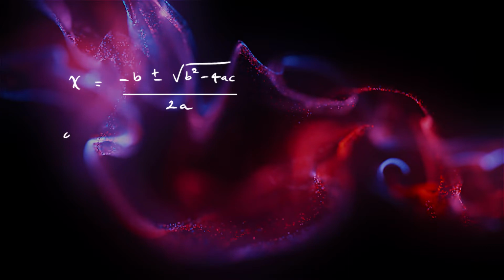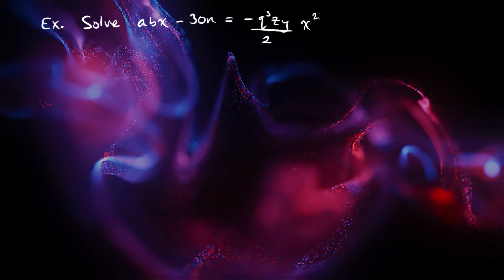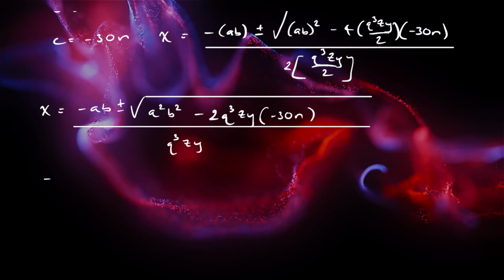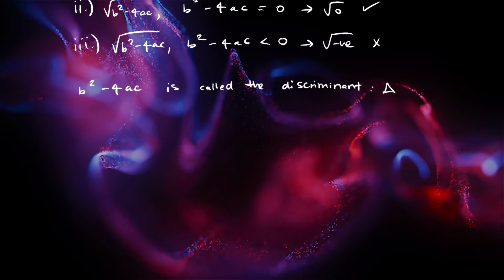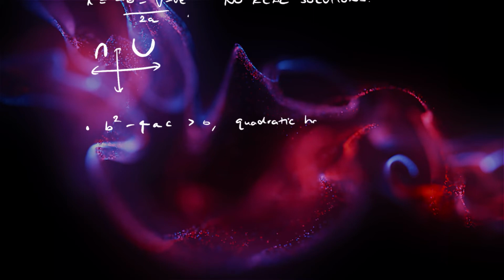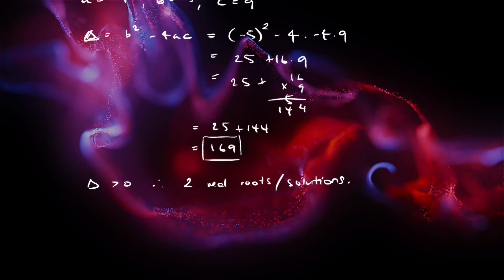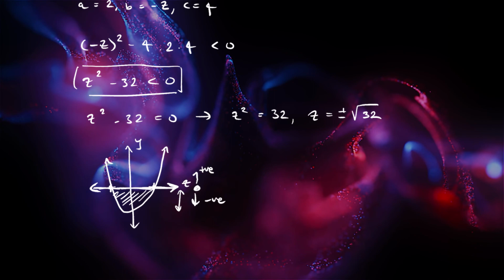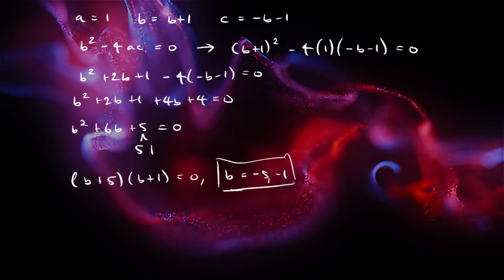NCEA Level 2 Algebra Walkthrough | 7.) Quadratics II: The Quadratic Formula & Nature of Roots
A walkthrough series for Level 2 Algebra - AS91261

Timestamps:
0:00 - Introduction
0:20 - The Quadratic Formula
10:45 - The Nature of Roots